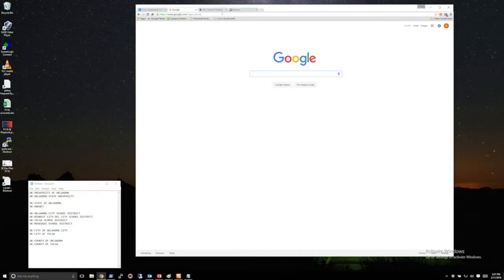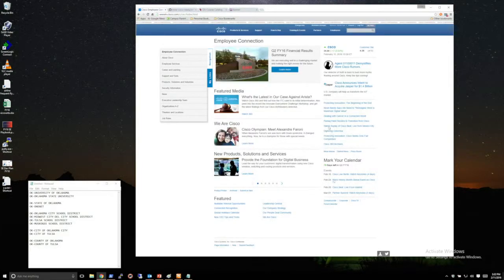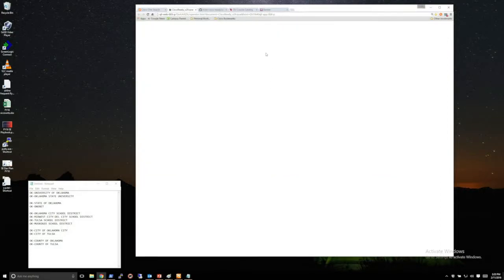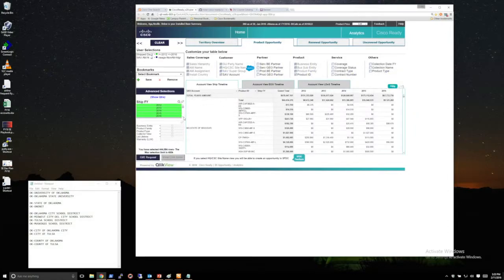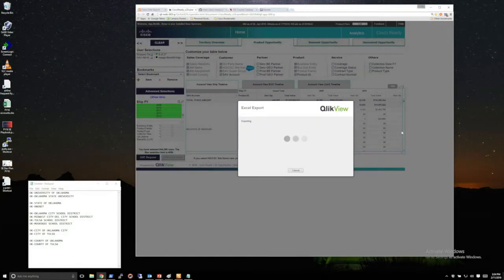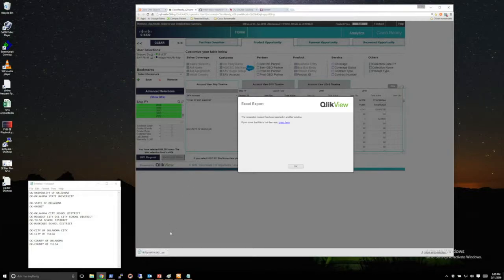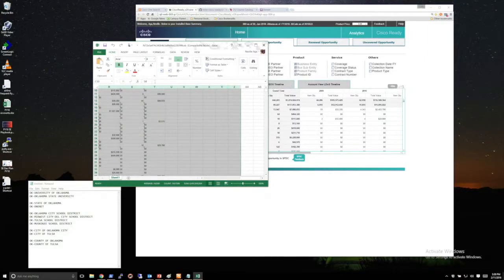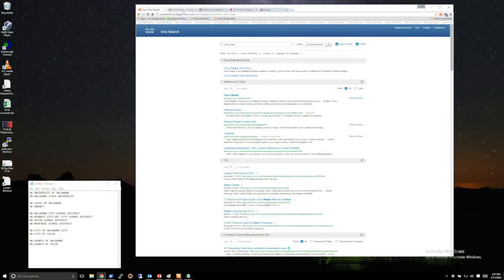Analyze deployed AP data from CiscoReady